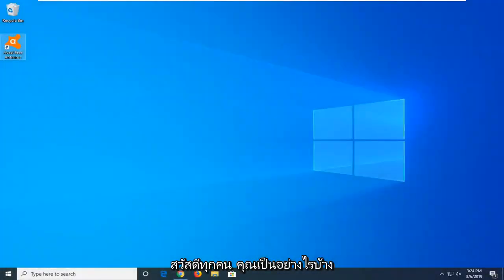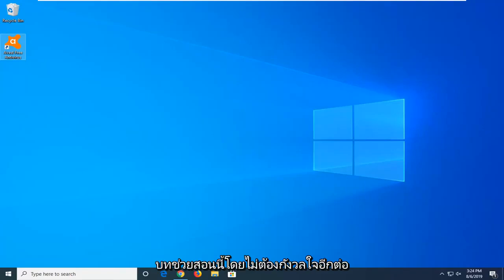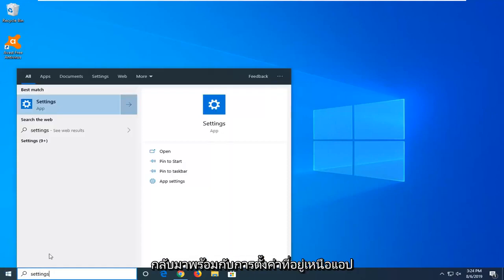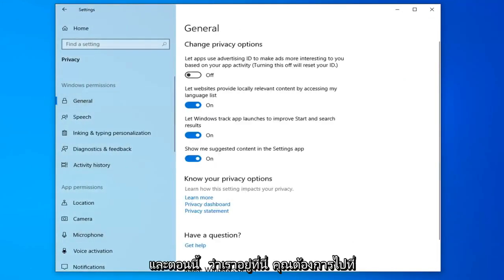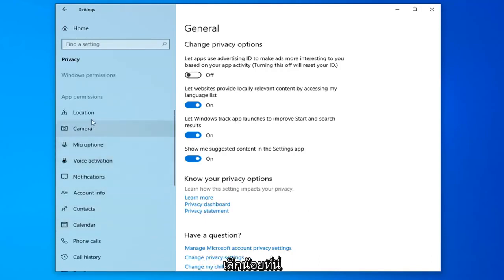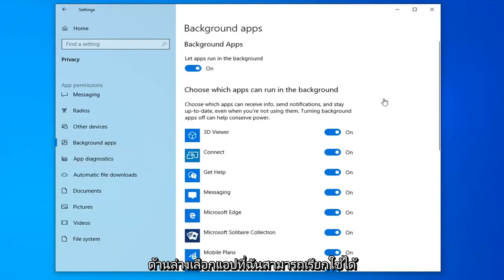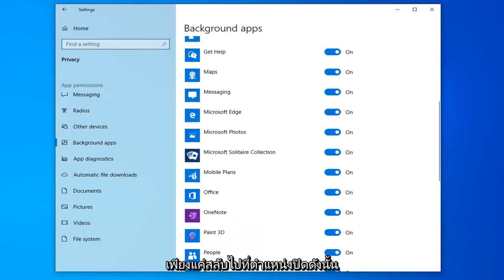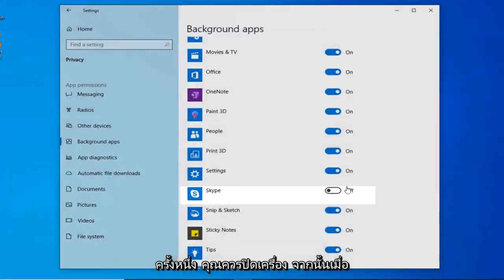วิธีหยุด Skype ไม่ให้เริ่มโดยอัตโนมัติใน Windows 11/10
วิธีหยุด Skype ไม่ให้เริ่มทำงานโดยอัตโนมัติใน Windows 10 และ Windows 11 [บทช่วยสอน]

อาจมีผู้ใช้ Windows 10 จำนวนมากเช่นคุณ ที่รู้สึกสับสนพอๆ กันที่พบว่าแอป Skype เริ่มทำงานโดยอัตโนมัติบนคอมพิวเตอร์ของตนและทำงานอยู่เบื้องหลังอย่างต่อเนื่อง ให้เรามาดูวิธีป้องกันหรือหยุด Skype ไม่ให้เริ่มทำงานโดยอัตโนมัติใน Windows 10

ตามค่าเริ่มต้น Skype จะเปิดขึ้นโดยอัตโนมัติทุกครั้งที่คอมพิวเตอร์ของคุณเริ่มทำงานและคุณลงชื่อเข้าใช้บัญชีผู้ใช้ของคุณ สิ่งนี้เกิดขึ้นเพื่อให้คุณสามารถรับการแจ้งเตือนทันทีเมื่อมีคนส่งข้อความถึงคุณหรือโทรหาคุณ

เมื่อคุณปิดใช้งาน Skype เมื่อเริ่มต้น คุณต้องเปิดด้วยตนเองในครั้งแรกที่คุณต้องการใช้หลังจากเริ่มคอมพิวเตอร์ของคุณ เมื่อเปิดแล้ว จะยังคงเปิดตามปกติ และข้อความและสายสามารถเข้ามาได้ จนกว่าคุณจะออกจากระบบหรือปิดระบบ

skype เริ่มต้นด้วย windows 10
skype เริ่มต้นโดยอัตโนมัติ
skype เริ่มทำงานเมื่อฉันเปิดคอมพิวเตอร์
skype เริ่มทำงานโดยอัตโนมัติ windows 10
skype เริ่มแล้วปิด
skype เริ่มต้นด้วย windows